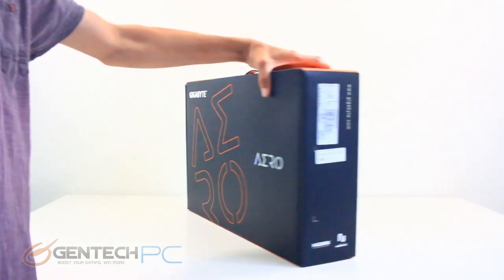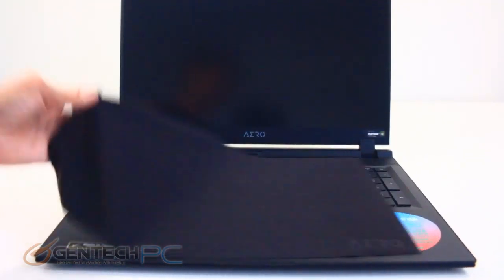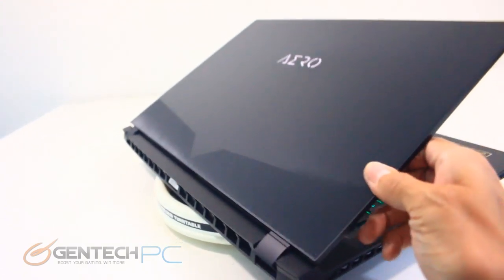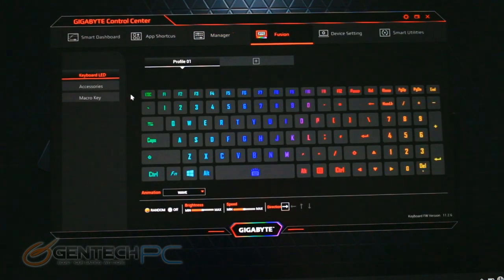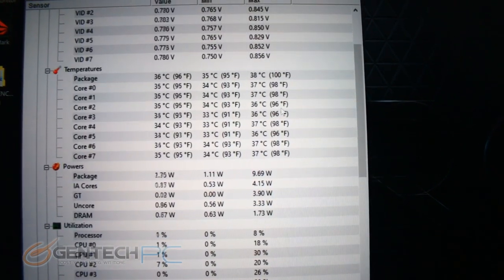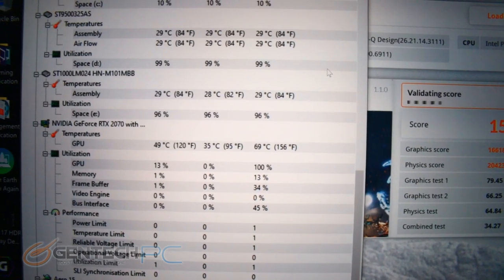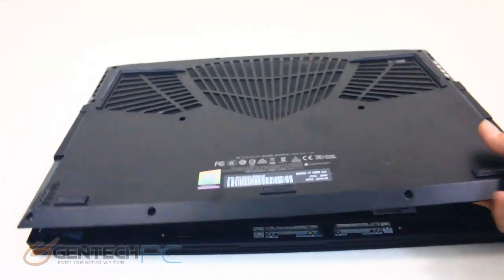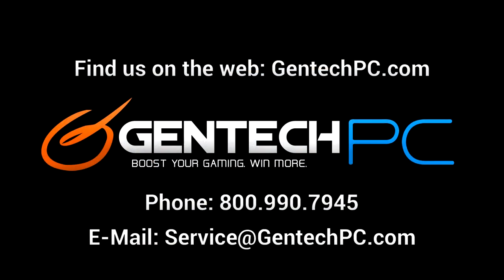Gigabyte Aero 17 RGB HDR IPS 4K Laptop Review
Also visit our Amazon Store

Laptops are getting closer and closer to the power and capabilities of full-sized desktops.  No longer is a high-end laptop like carrying around a bowling ball, and now no longer do you need your expensive content creator monitors to do detailed creation work.

You can literally do it all with just one machine.

The Aero 17 HDR is a combination of pretty much the best of all the high-end laptop segments.  The parts/hardware of a high end gaming laptop, the size and weight of a business class laptop, and the screen of a production desktop.  Sometimes being a jack of all trades is exactly what somebody needs, and if that somebody is you, this might be your laptop.

If you have any additional questions or need help please let us know!